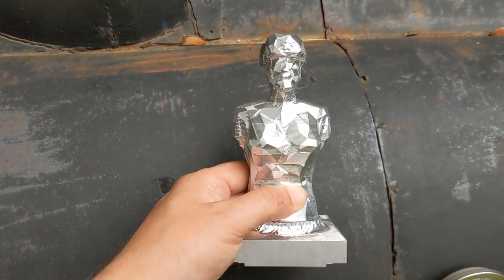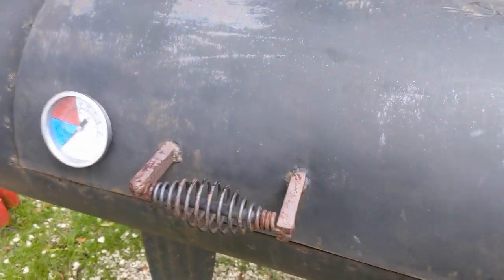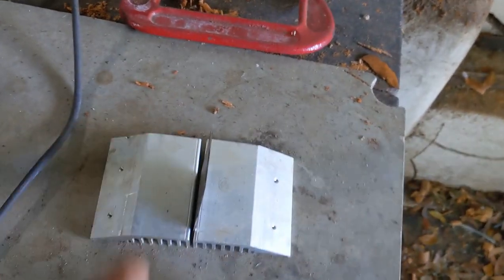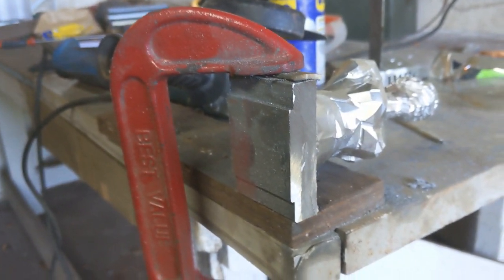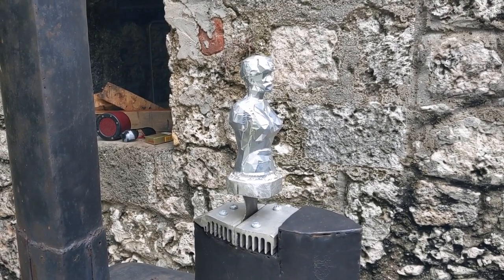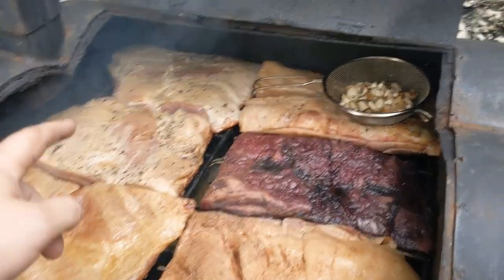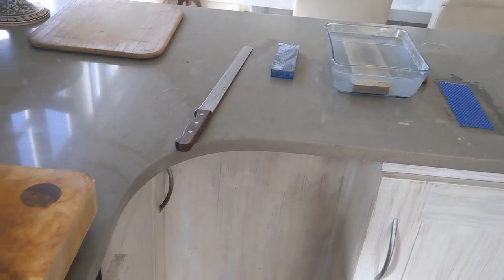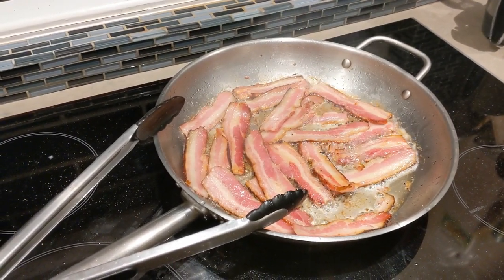Installing AvE's town pump CNC Sean Connery bust. Plus bacon.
High art in mixed media